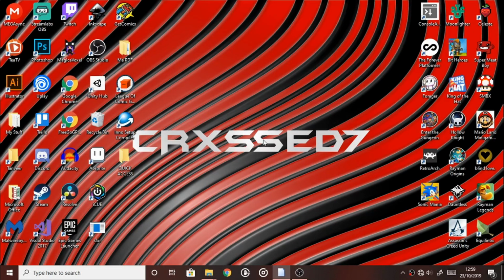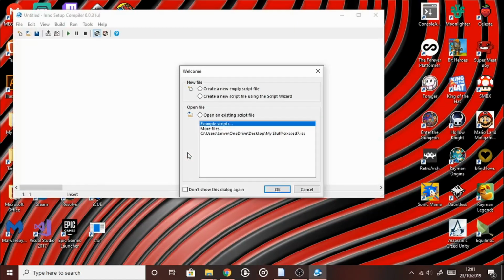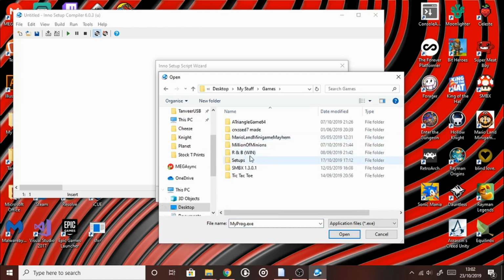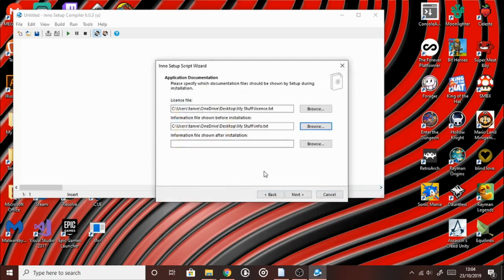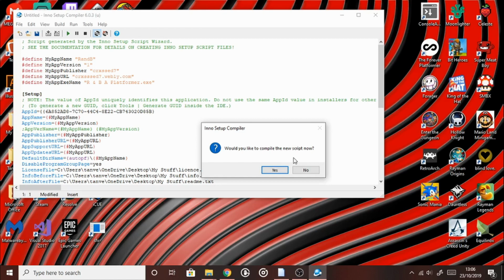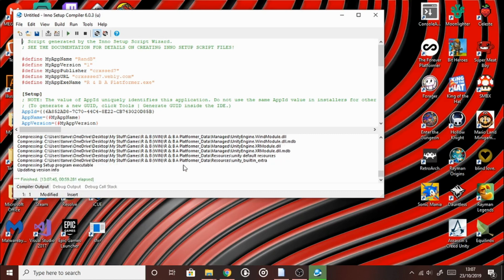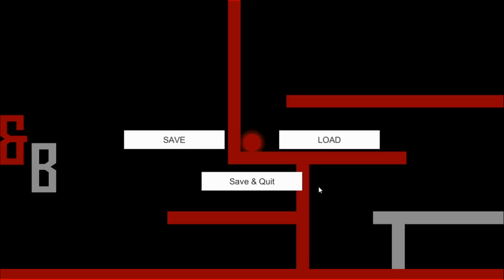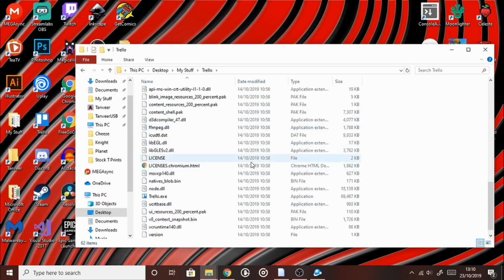How To Make An Installer For Your Unity Game!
When you build your unity project you get a lot of loose files - its not the best way to distribute the game as your players can mess with the data files and potentially break the game. Using an installer ensures that the user cant mess with these files - it also makes it easier for players as it automatically creates a desktop shortcut.